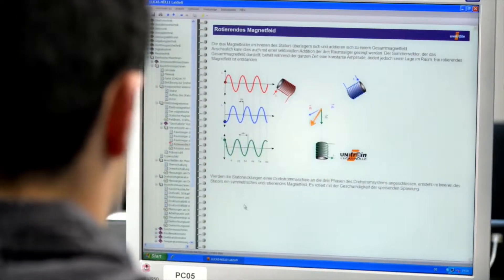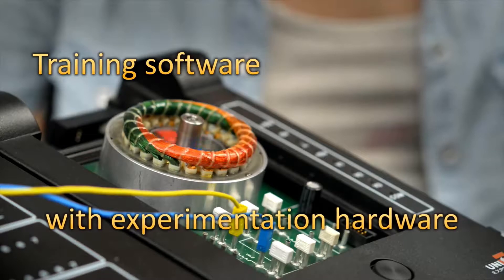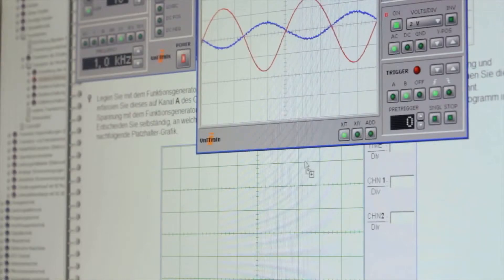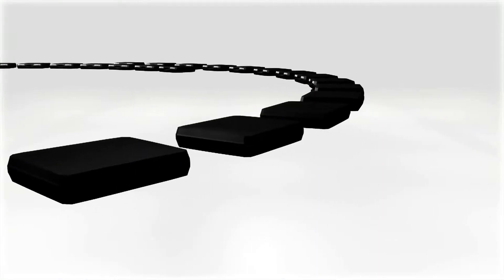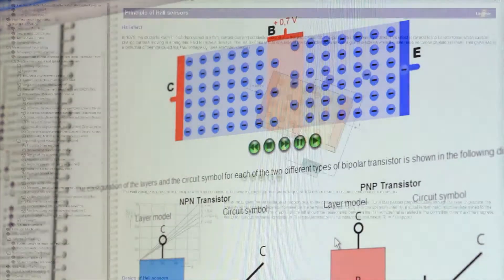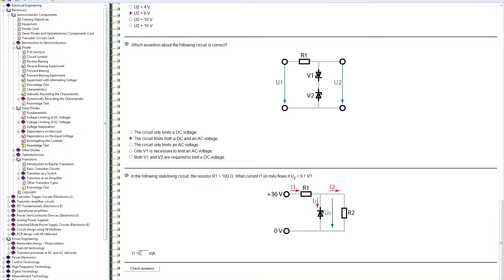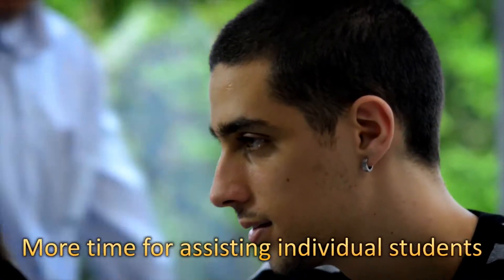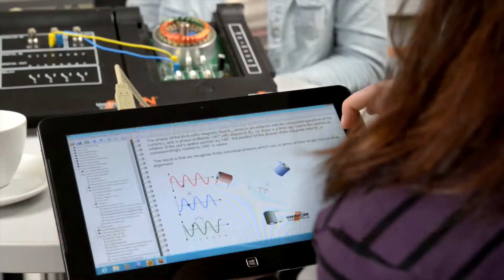Lucas Nuelle Unitrain I Blended Learning System